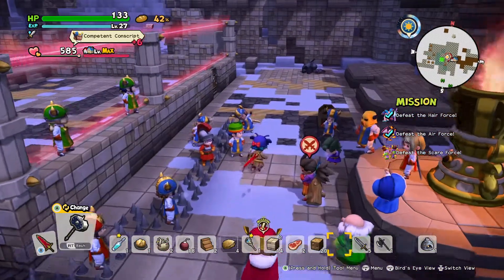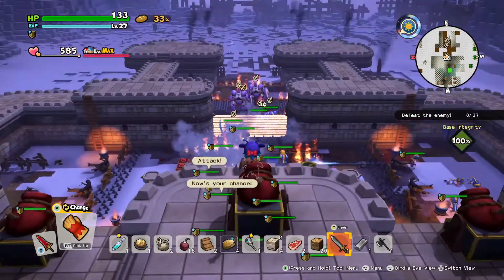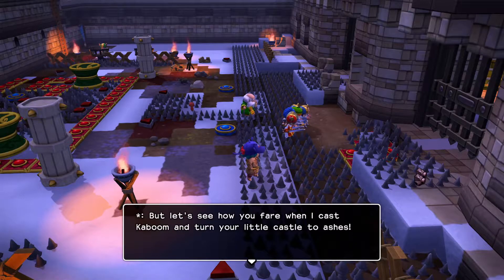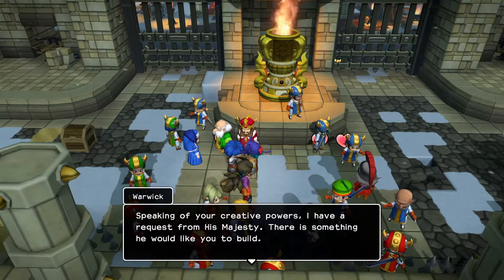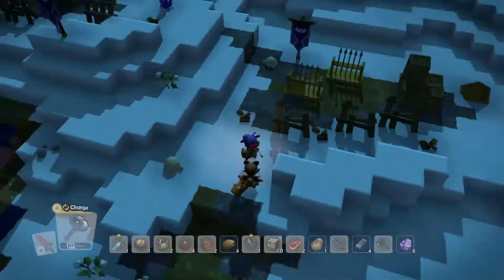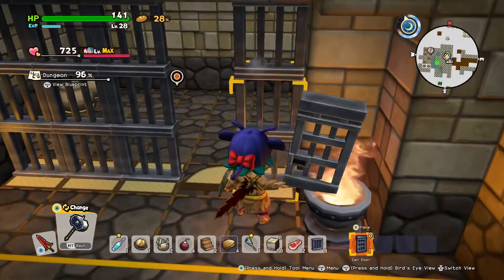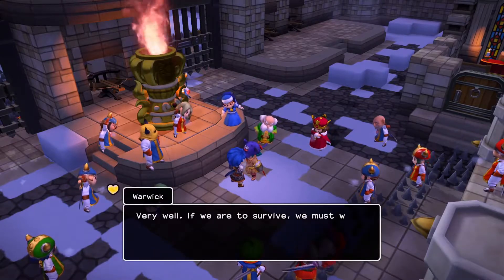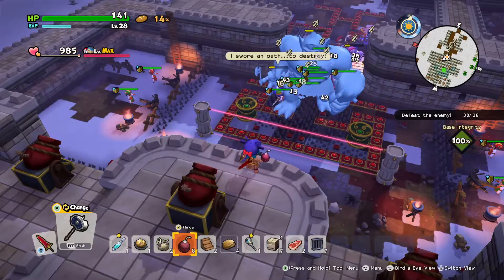Let's Play Dragon Quest Builders 2 #88: The Final Wave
In this episode, we finish of the last of the armies that are attacking Moonbrooke and everyone lives happily ever after and nothing terrible happens.